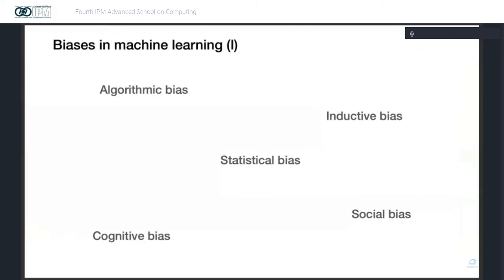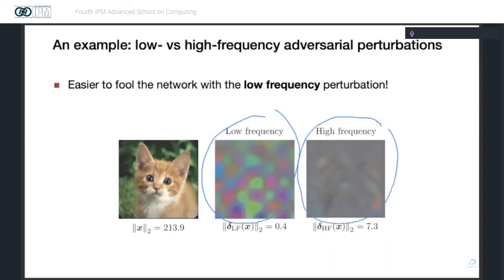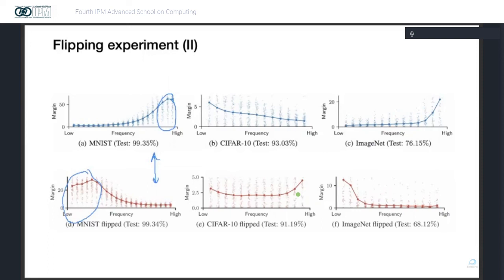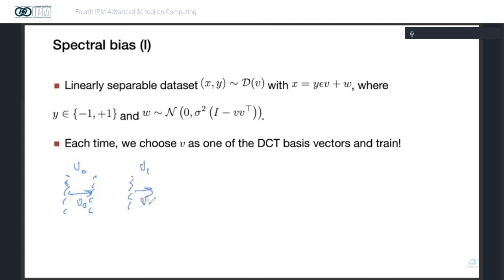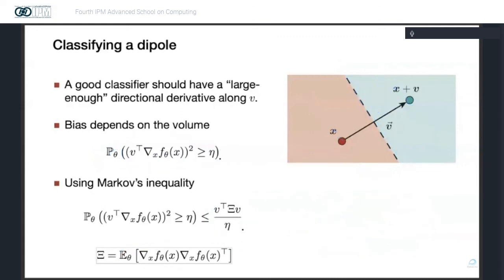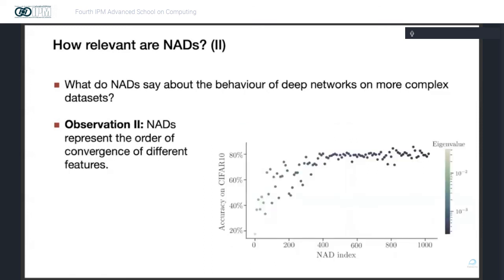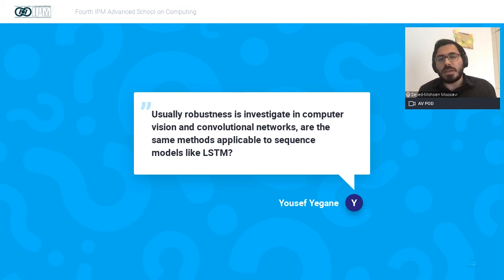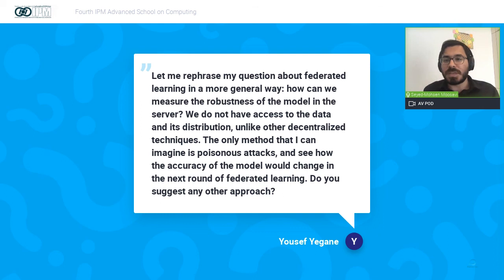Seyed-Mohsen Moosavi-Dezfooli: The Geometric Inductive Bias of Deep Architectures